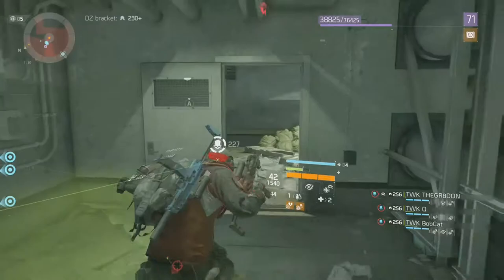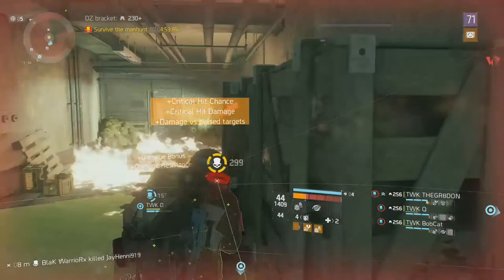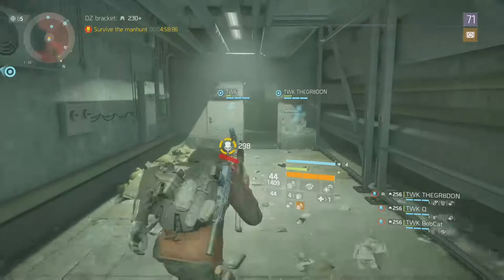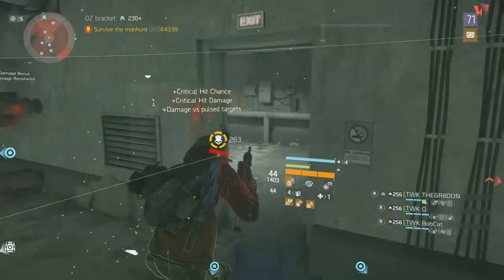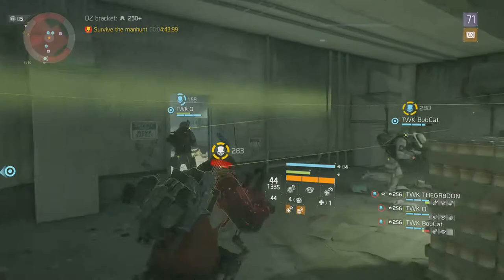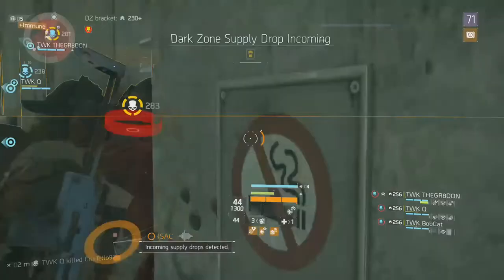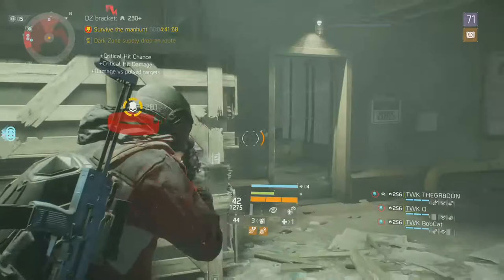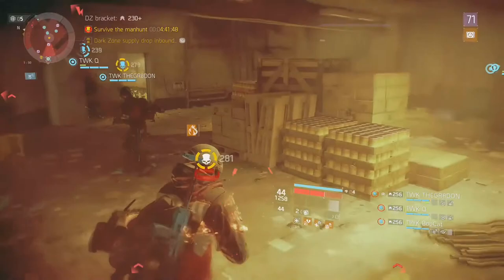THE DIVISION: TOP 5 BEST WEAPON TALENTS PVP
Here are the best weapon talents in my opinion
Use cinch7416 for a discount up to 10%

Safe and Cheap Games and more everything is low prices please check out thank you.